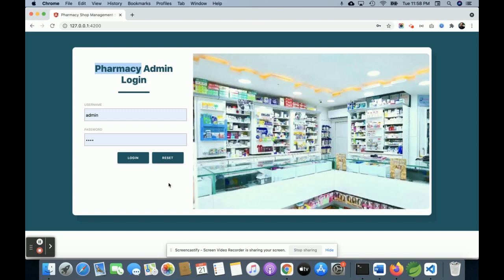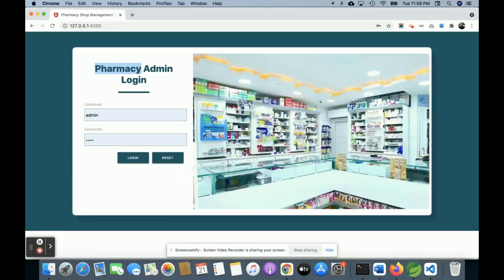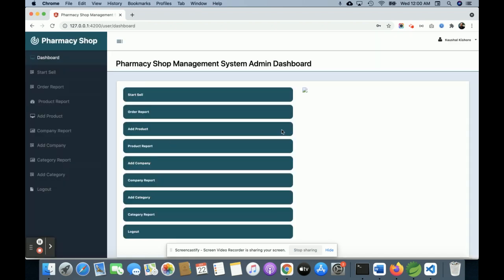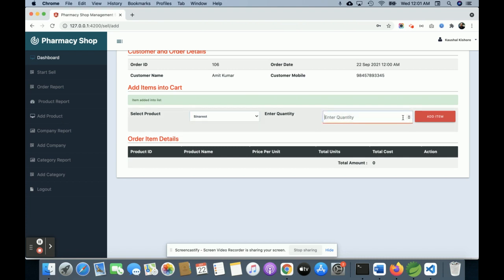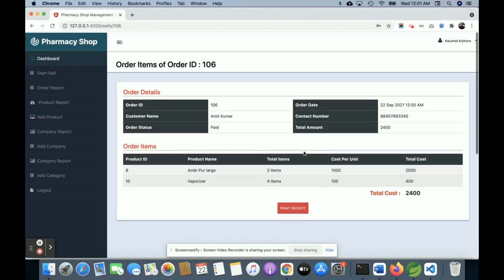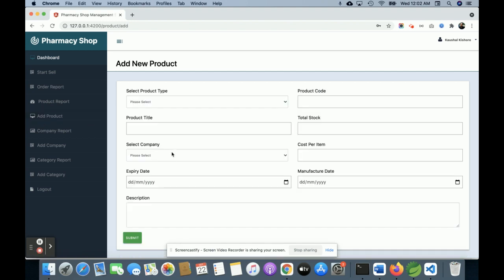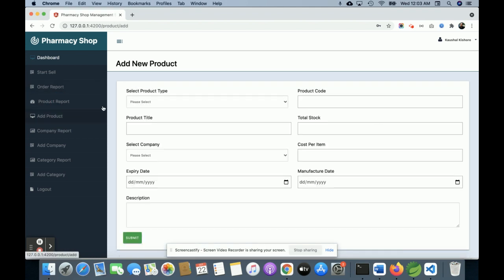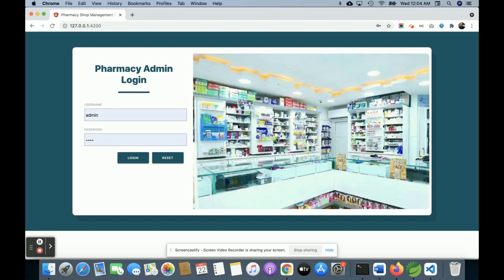Pharmacy Shop Management System | Spring Boot Angular Project Tutorial | Spring Boot CRUD Project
Pharmacy Shop Management System is a spring boot micro service project where all APIs we have developed in spring boot and all UI Pharmacy Shop Management System  we have implemented in Angular.

Pharmacy Shop Management System Spring Boot Angular Project Tutorial
Pharmacy Shop Management System Download